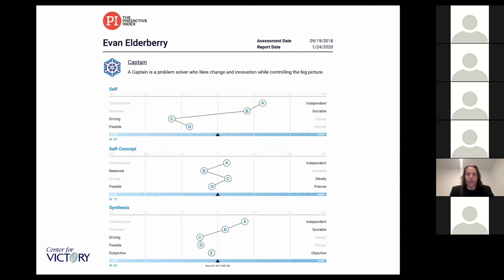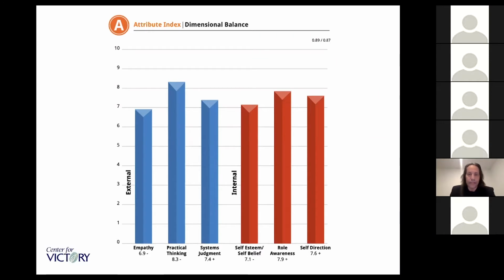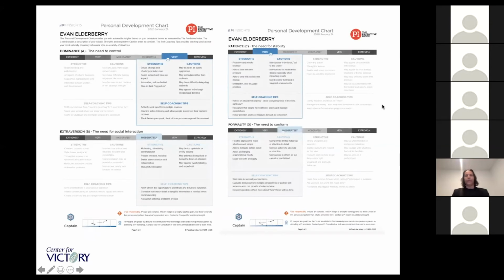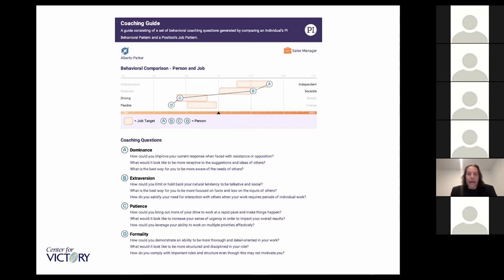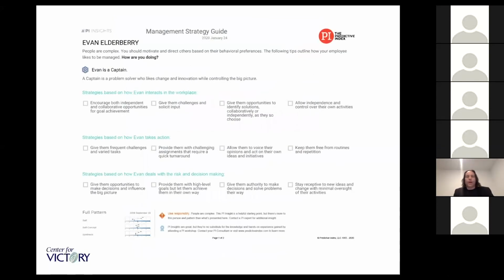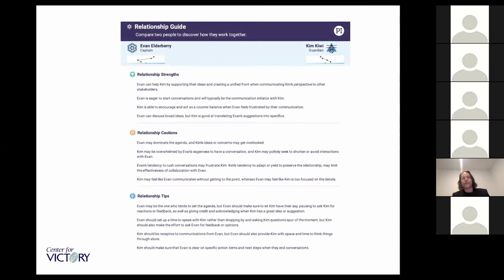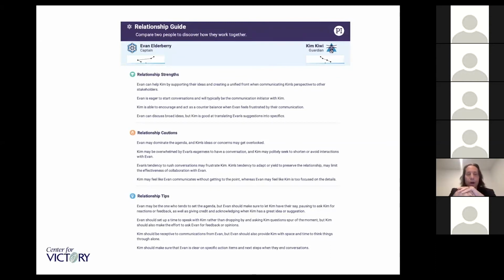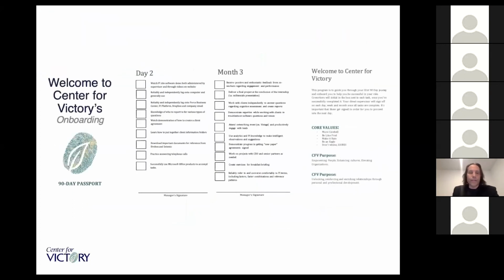Onboarding Essentials: A Simple Step-by-Step Guide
It’s been said that the first three days are crucial when it comes to the retention of employees. Yet, most companies are skimping on their onboarding process. During this webinar, Eric Guy introduced some best practices for onboarding and how to make your process as painless and seamless as possible. Once more, your employees will love you for it!